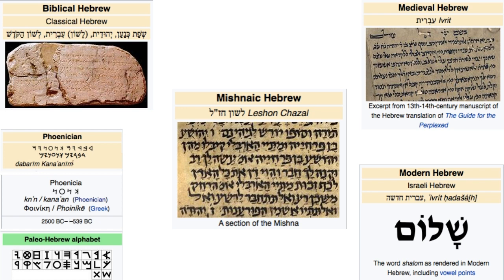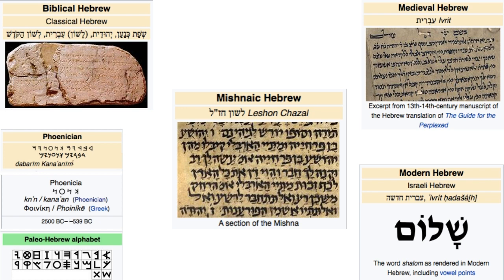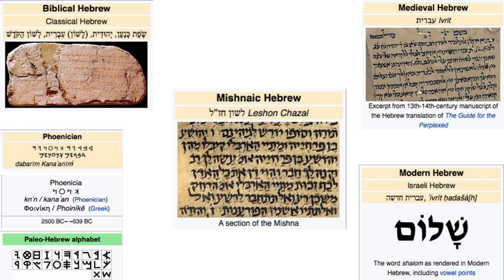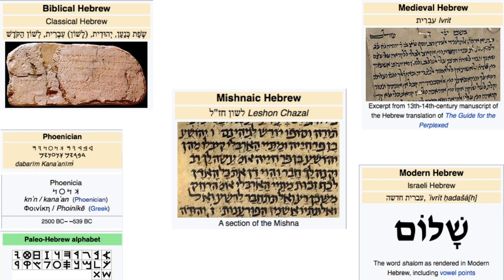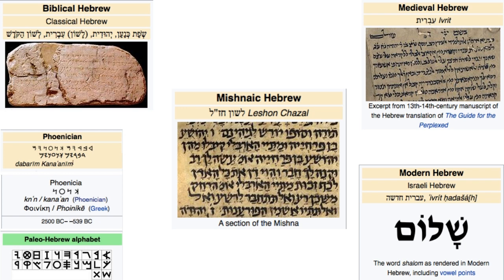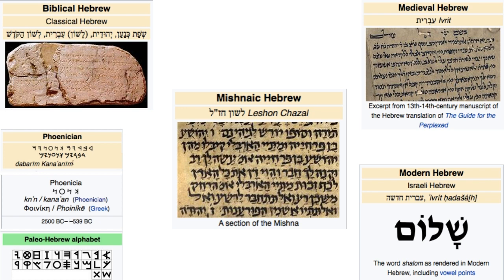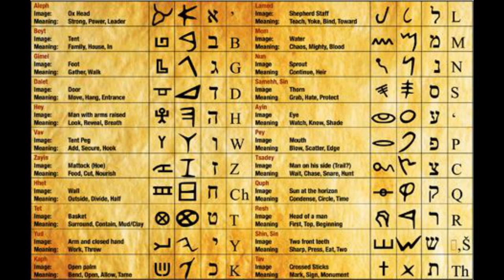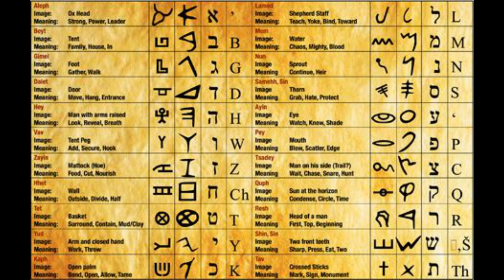Hebrew Learning Lessons Intro - Learning of the Hebrew of Ras Tafari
"Lidj Yefdi" / Ras Yefdeyah
- RasTafariRenaissance.com